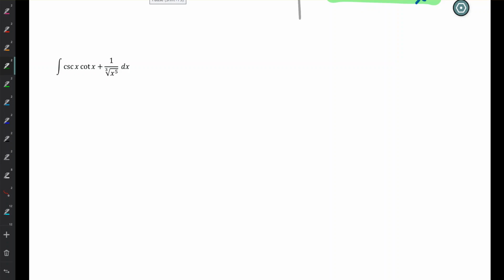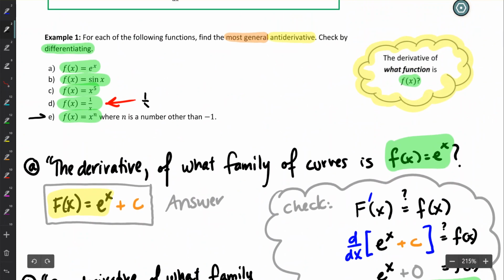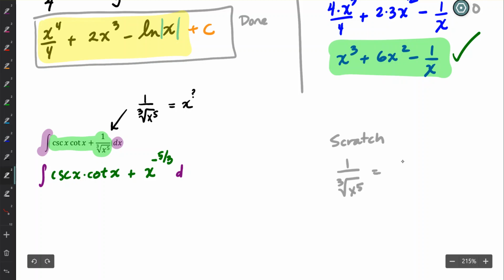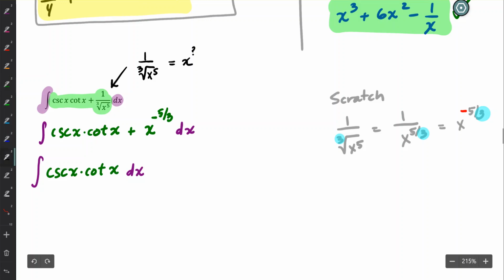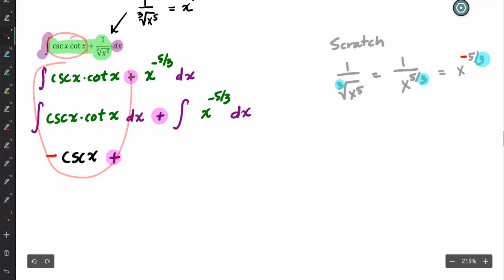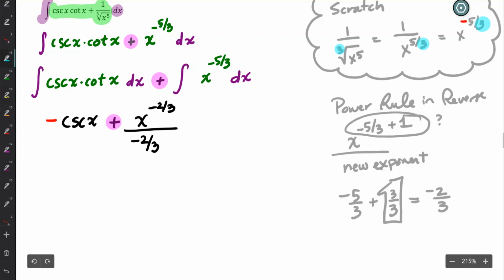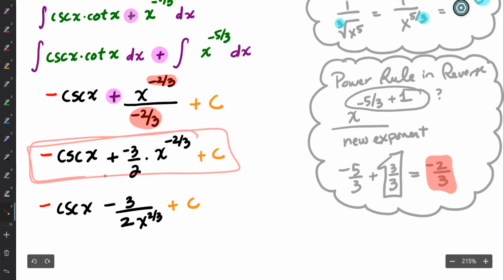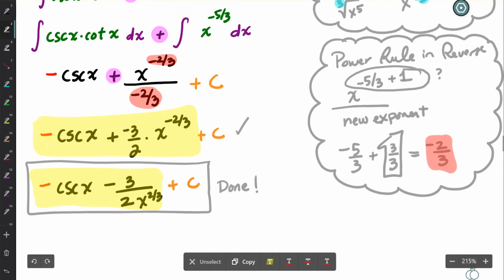Lesson 19 Video 6 Example 3b